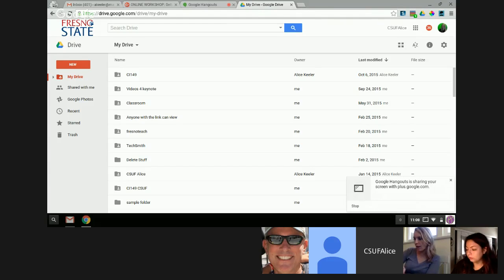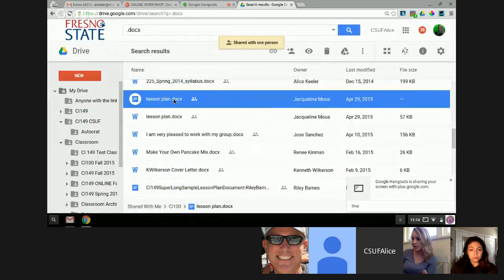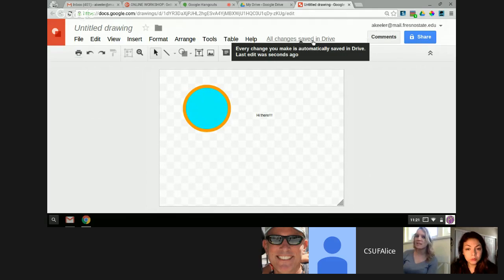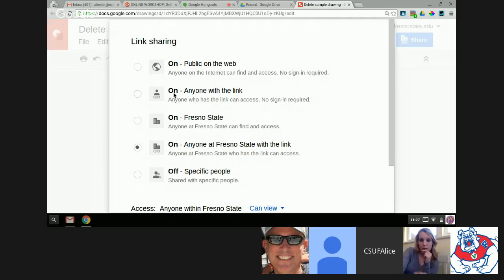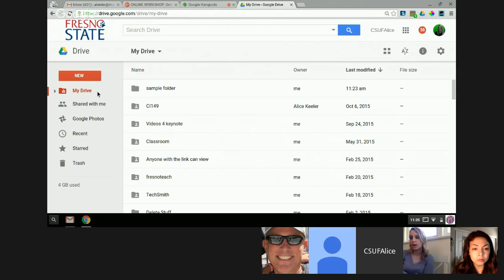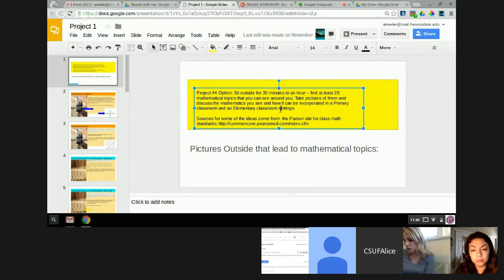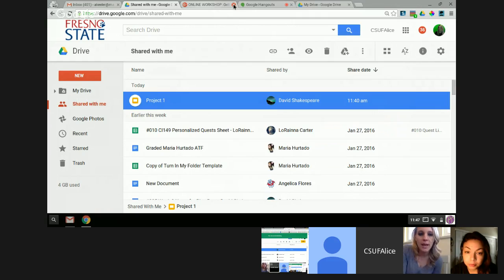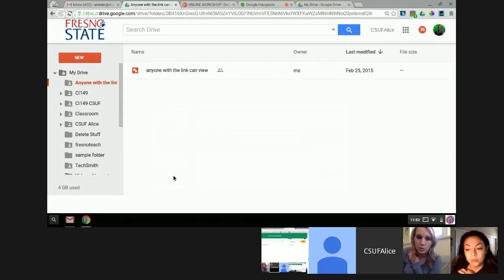ONLINE WORKSHOP: Getting Started with Google Docs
From there you can go to Google Drive and create Google Docs.
*How to Share a Document
*Commenting in a Document